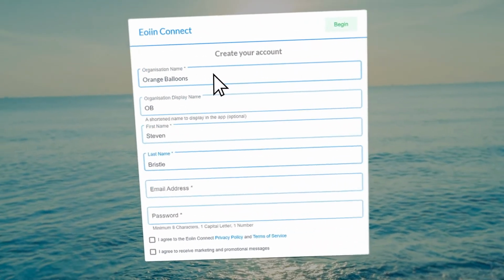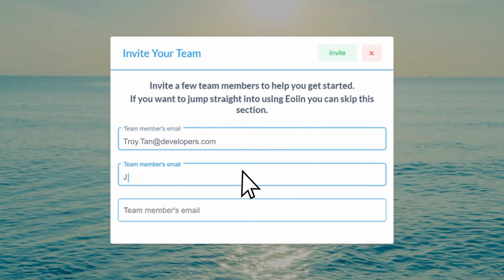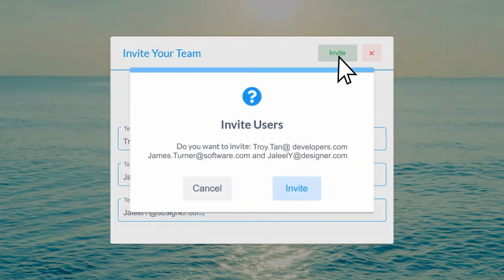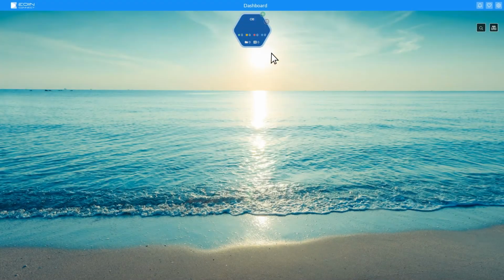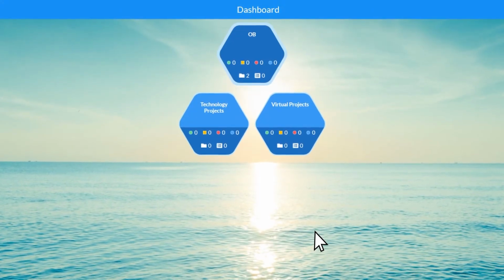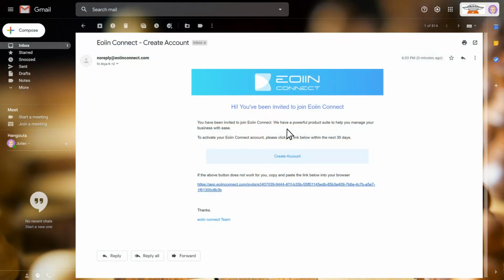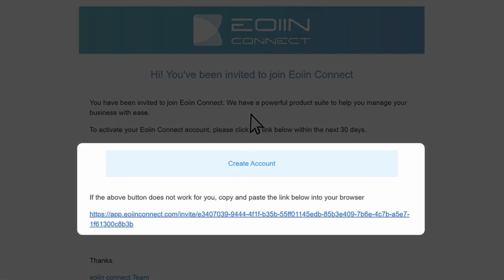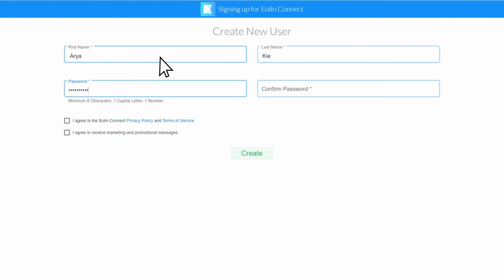Getting Started with Eoiin Connect - Eoiin Connect Tutorial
Starting from the beginning, or join colleagues already using Eoiin Connect? Here's our quick start tutorial!